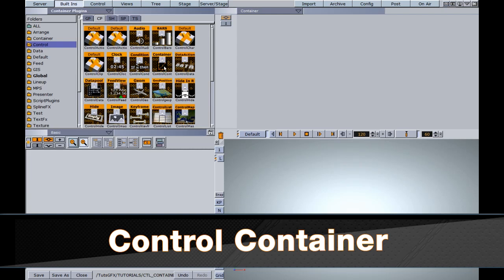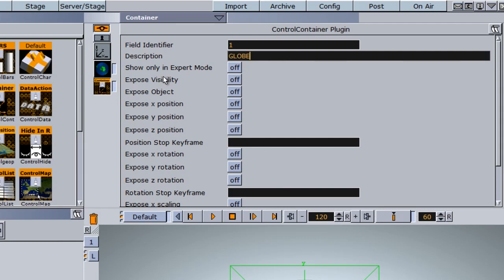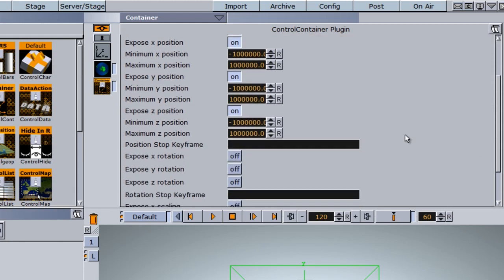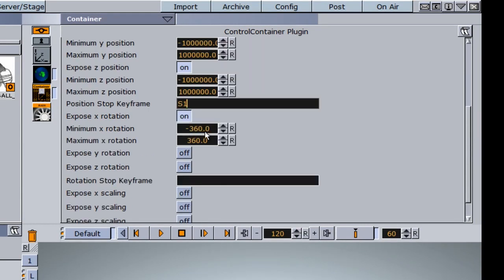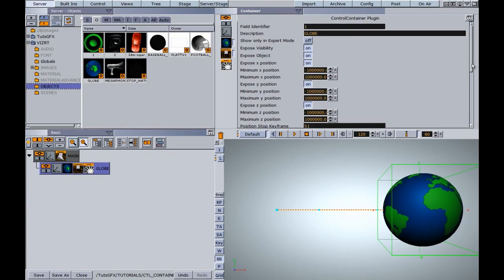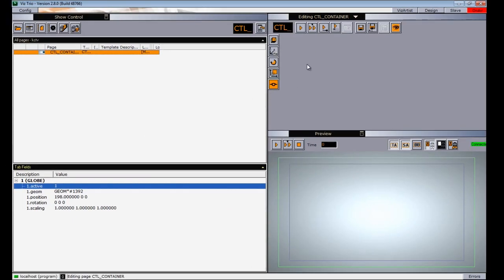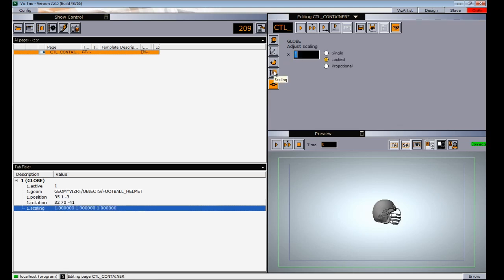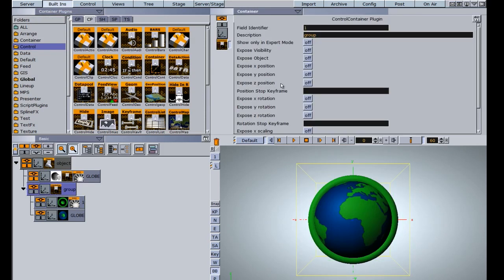Vizrt Control Container Plugin Tutorial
How to use the Vizrt Control Container plugin.

The Vizrt Control Container allows you to set a lot of different variables for the operator to change. This function has many controls that you can expose for the operator. Though it does have a field identifier and description the parameters extend far beyond that. First is the ability to expose visibility. This means it gives control to be able to turn a container visible or invisible. The Expose X, Y and Z position will give control to move the container on the X position, Y position or Z position.